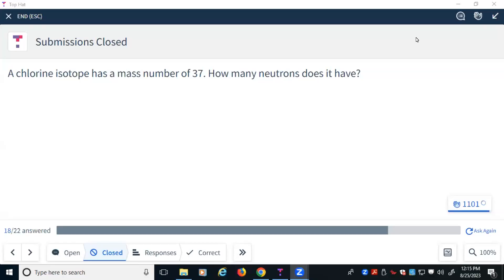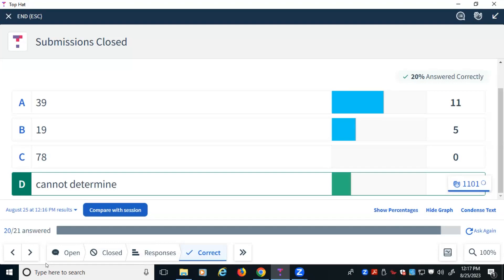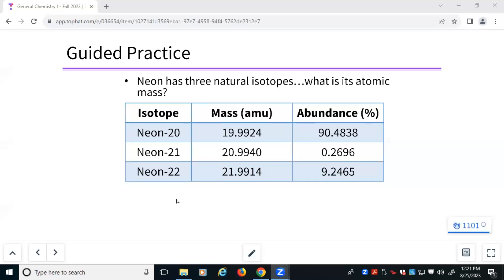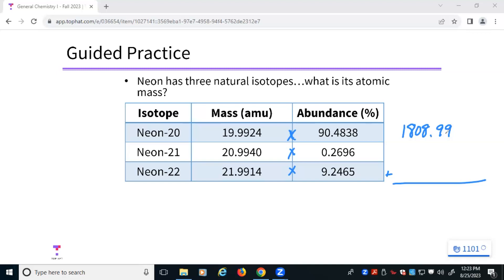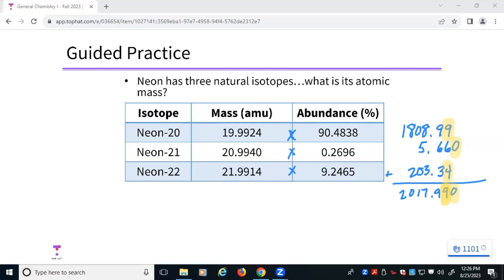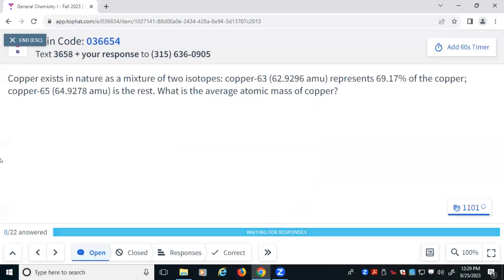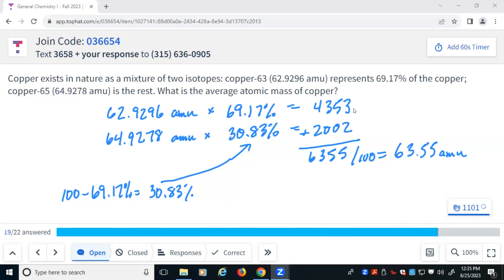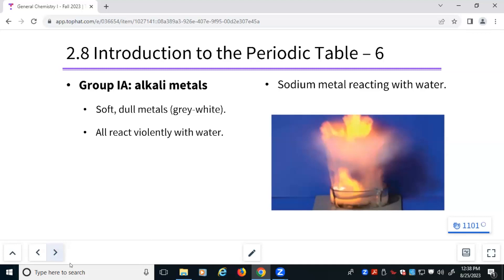Module 2-2: Average Atomic Mass and the Periodic Table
In this video, we go through how to calculate average atomic masses.  We then break down the periodic table, discussing general properties of metals vs. nonmetals, common families, and common ionic charges.  Note: the document camera was unable to be captured during the last several minutes of the lecture.  See this picture for a final look at what the periodic table I was writing on/describing